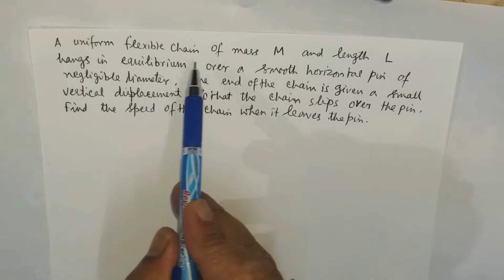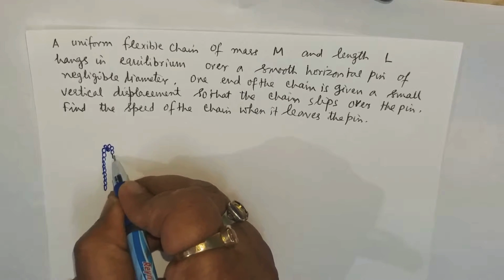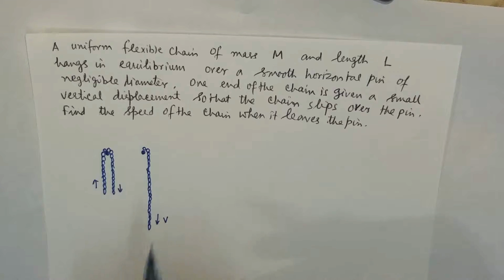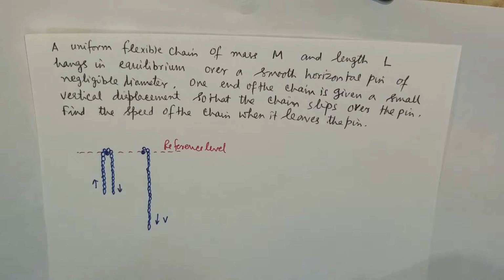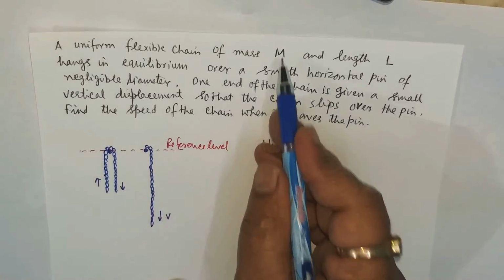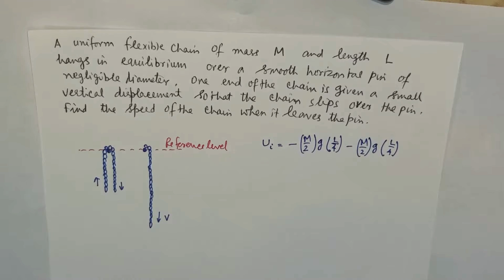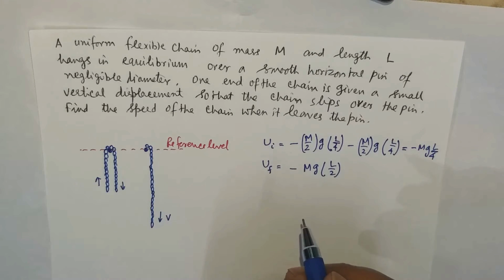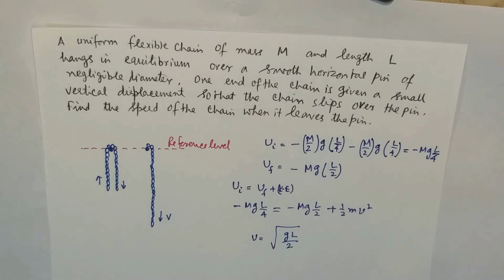Movement of chain (KVPA - SA)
A uniform flexible chain of mass M and length L hangs in equilibrium over a smooth horizontal pin of negligible diameter. One end of the chain is given a small vertical displacement so that the chain slips over the pin. Find the speed of the chain when it leaves the pin.